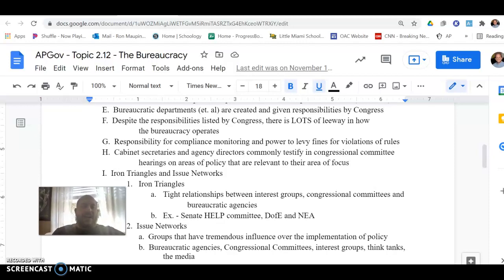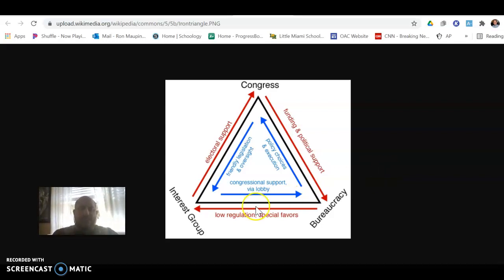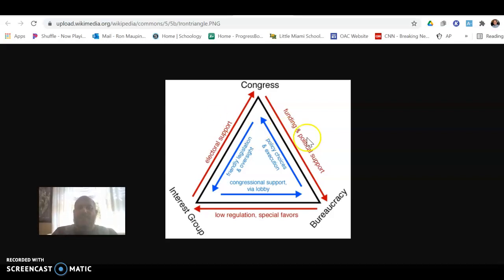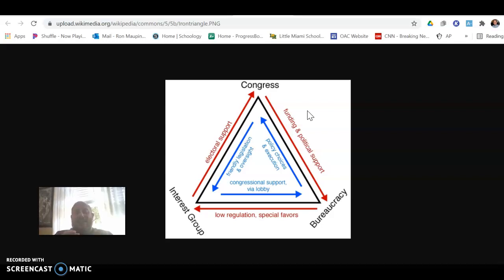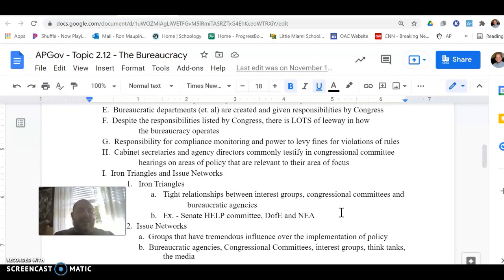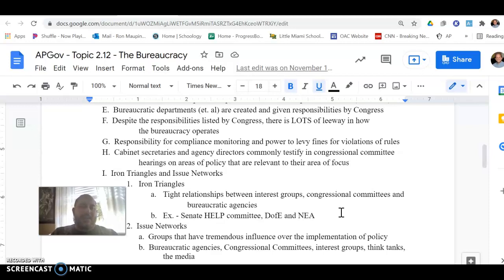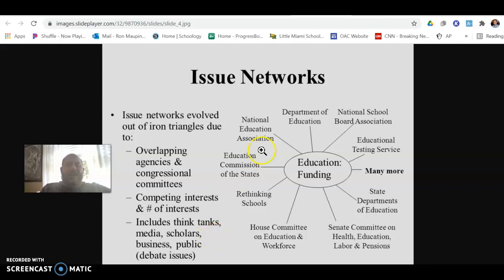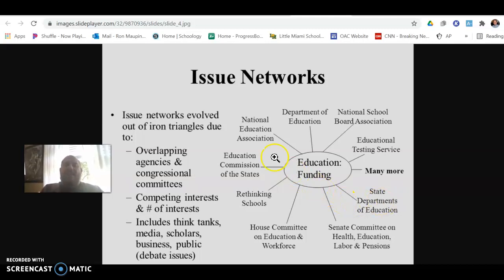AP Gov - Topic 2.12 - Part 2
Iron Triangles & Issue Networks